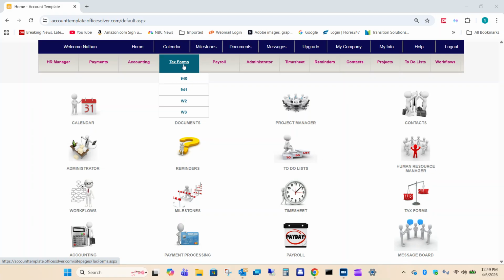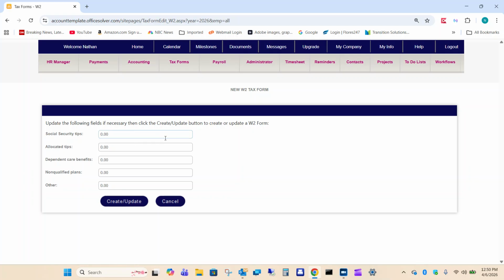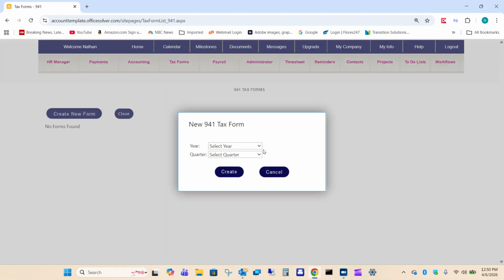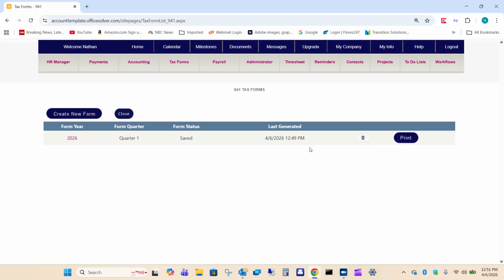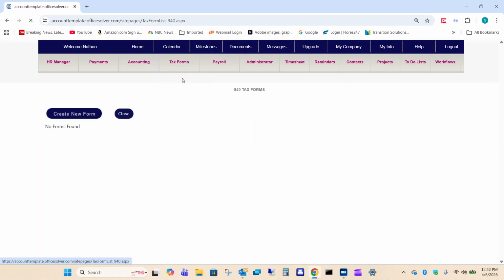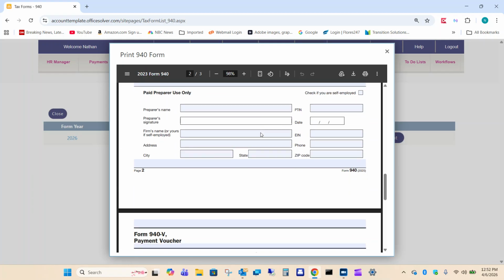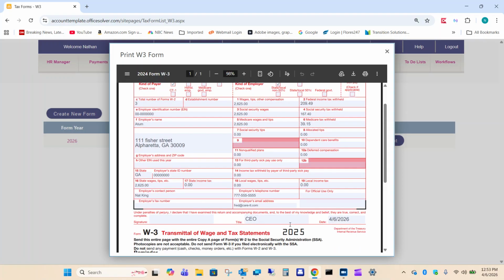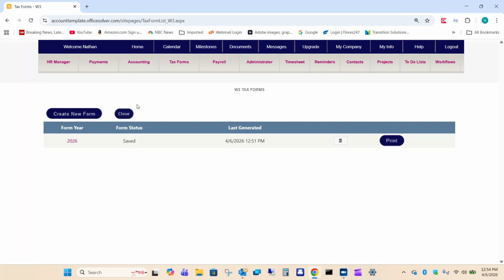Auto Filled Payroll Tax Form Generator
The video demonstrates how Office Solver applications automatically populates payroll tax forms without user input. This capability saves a great amount of time.